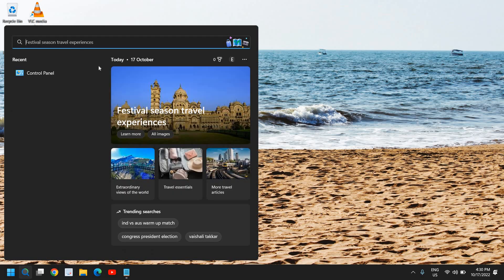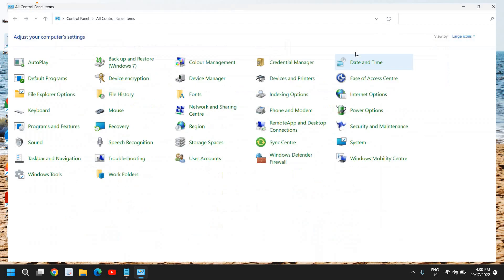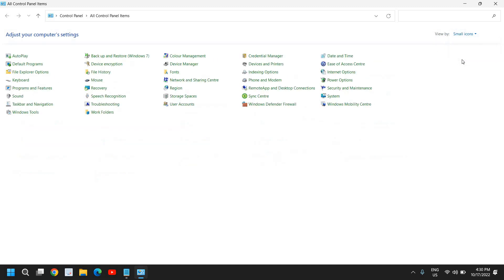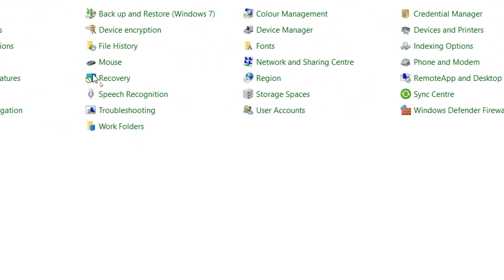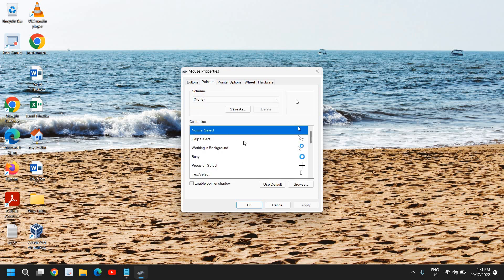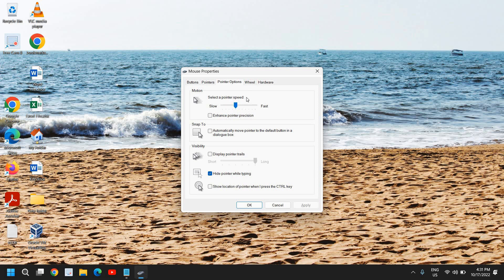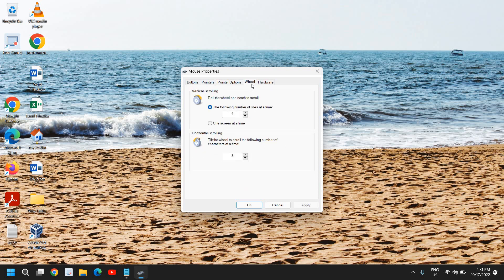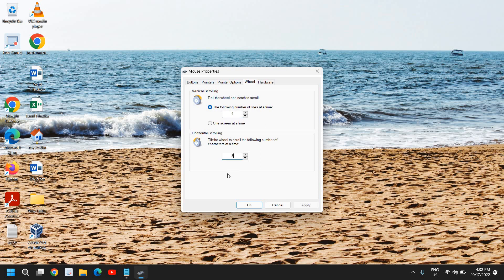How to Fix Mouse Wheel Scrolling Problem in Windows 11/10 (Easy Way)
Best Fix if mouse wheel not working or mouse wheel reset. mouse wheel not scrolling or mouse wheel fail is common issue. If mouse wheel acting weird or mouse wheel button not working windows 10 then follow mouse wheel fix. Fix mouse wheel button not working windows 11. If mouse wheel doesn't scroll or mouse wheel doesn't scroll properly follow the steps and let me know if mouse wheel doesn't work.